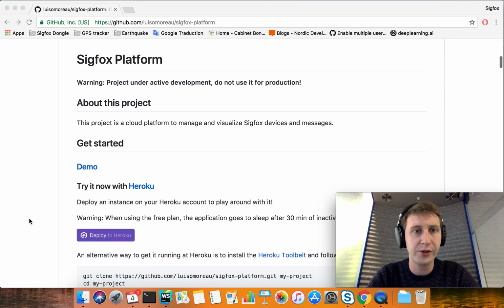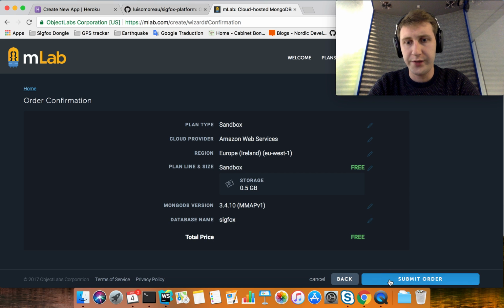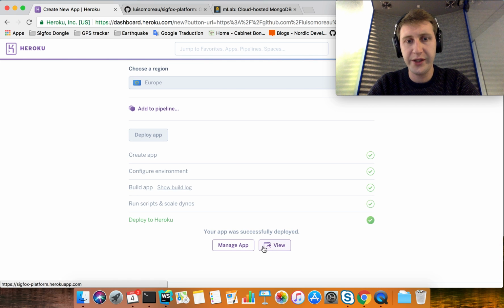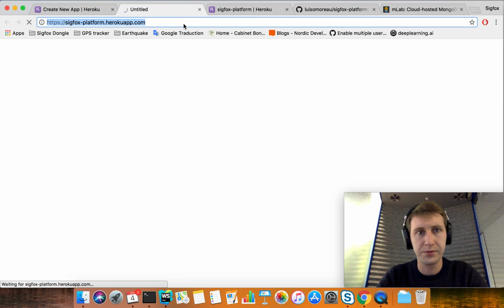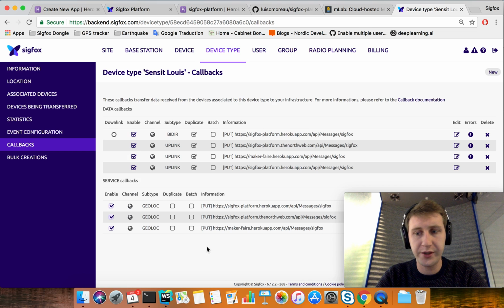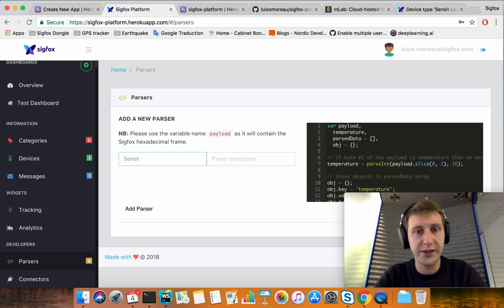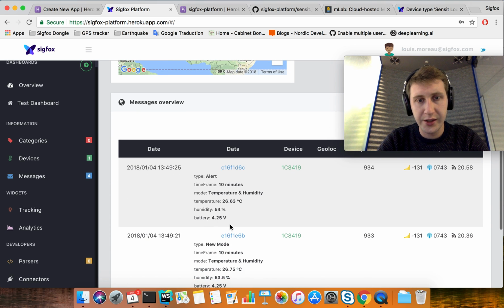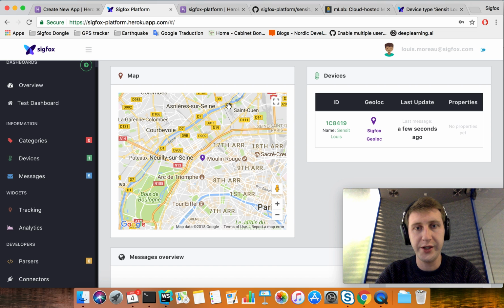Sigfox Platform - Getting started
- How to deploy the Sigfox Platform on Heroku
- How to create a MongoDB database on Mlab
- How to add a Sigfox device on the platform
- How to add a parser to decode Sigfox payload

Be careful, this application is under active development.